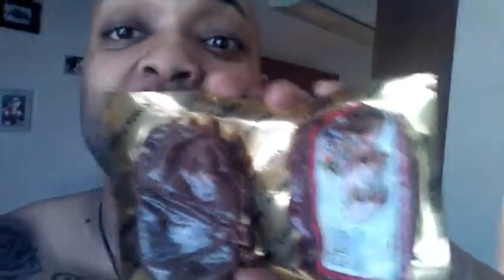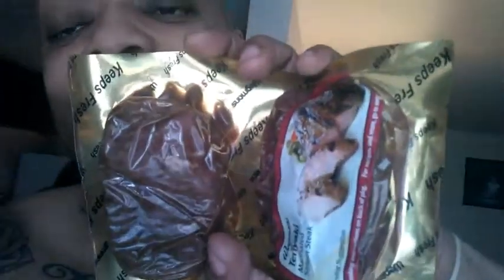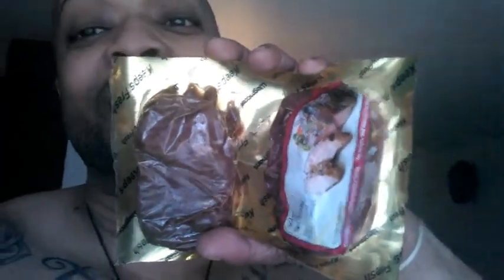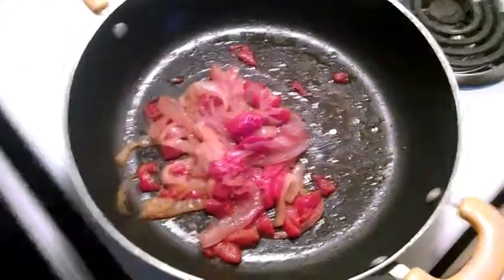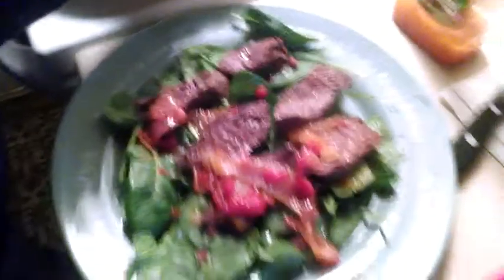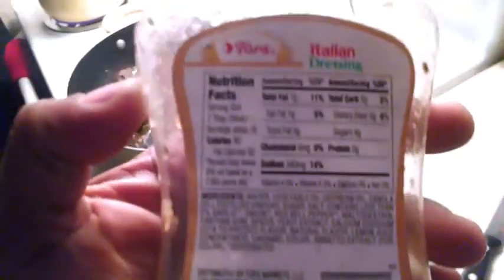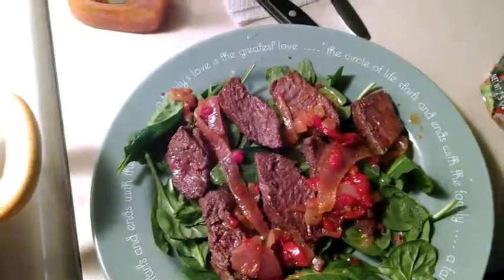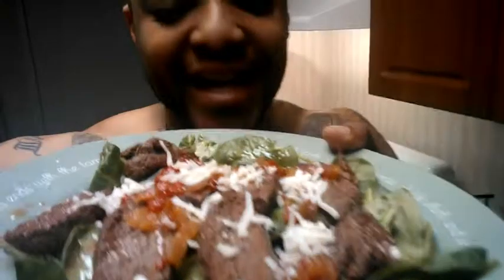TERIYAKI STEAK SALAD///G.MODE RECIPES